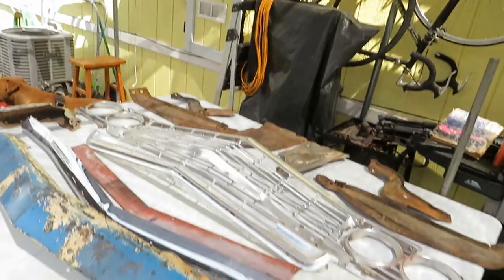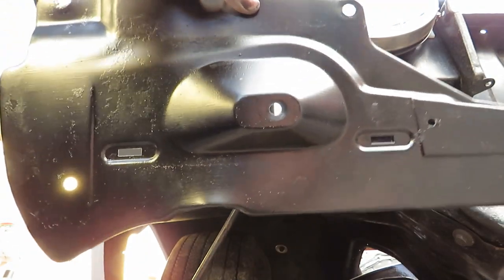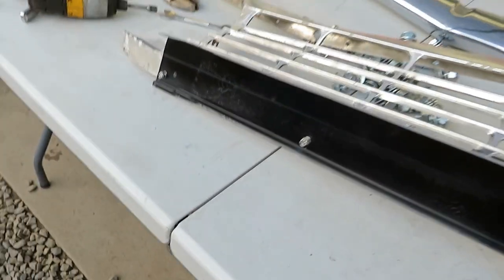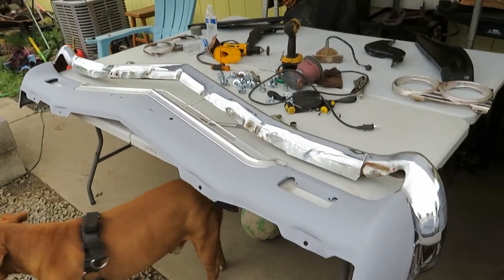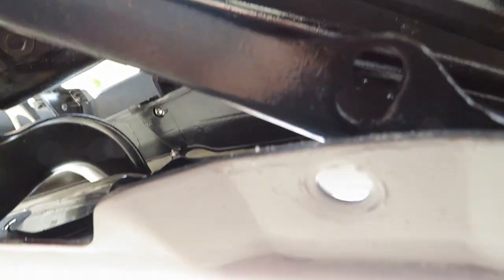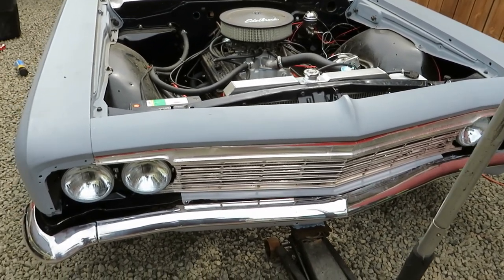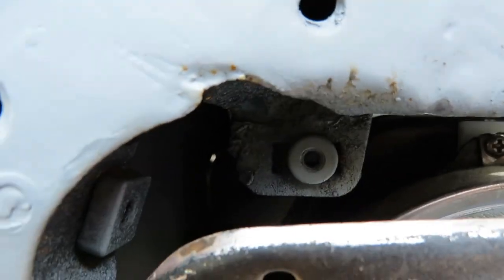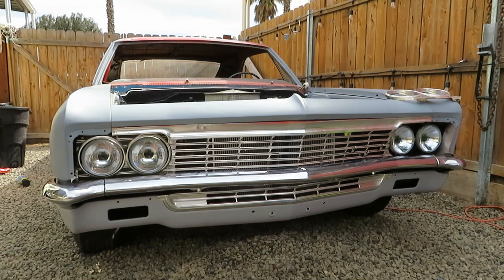1966 Chevy impala grill and front bumper assembly install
I finally install my front grill and bumper and get a little closer to getting this impala back on the road